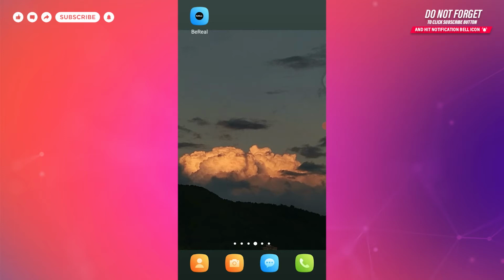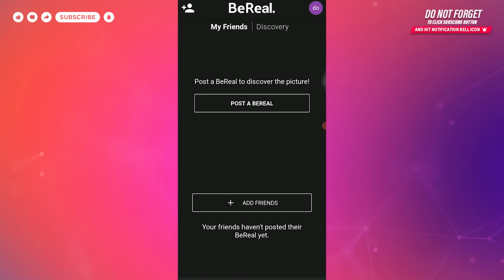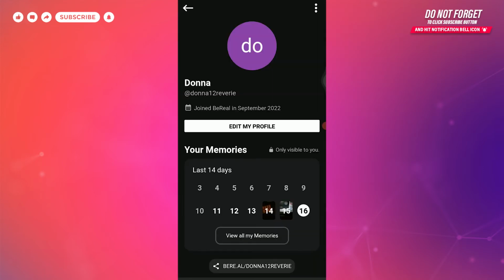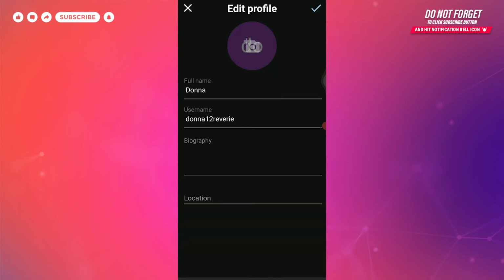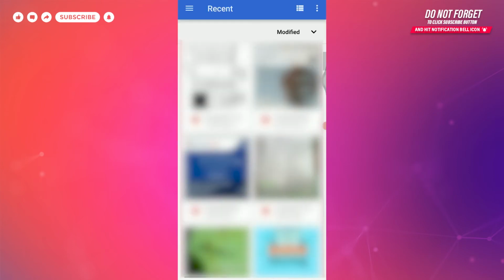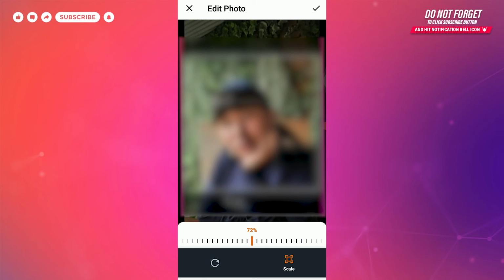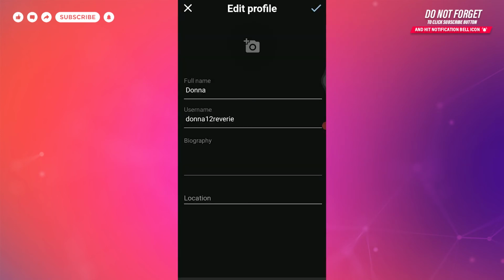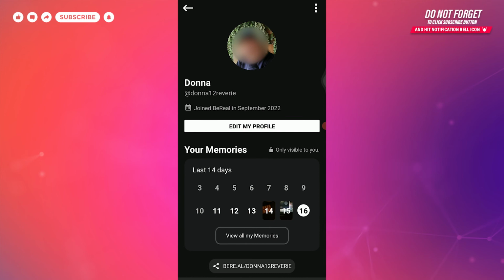How To Add Profile Picture On BeReal App 2022 | Add Profile Photo In BeReal Account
"How To Add Profile Picture On BeReal App 2022 | Add Profile Photo In BeReal Account" - A Video Guide by How To Tutorials.